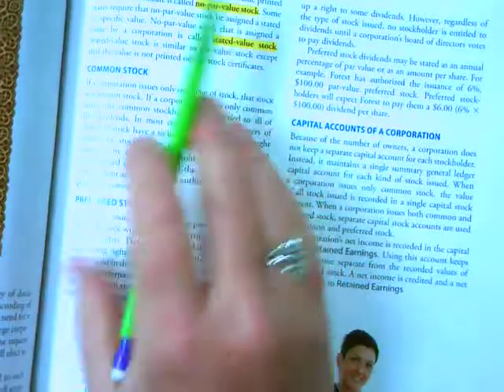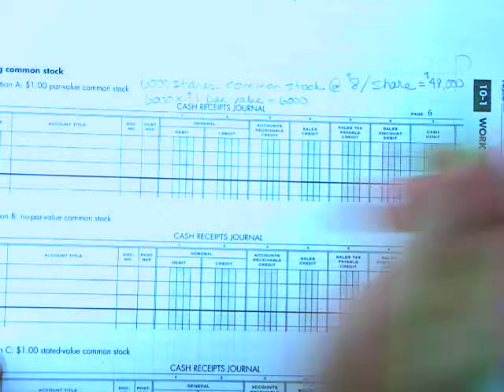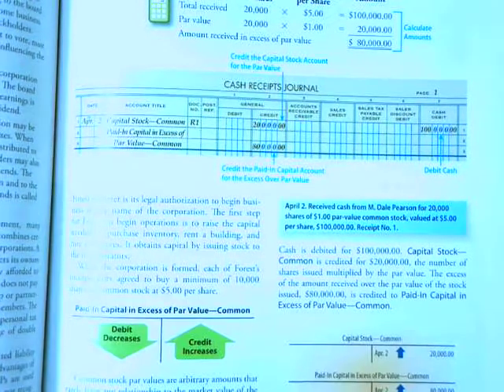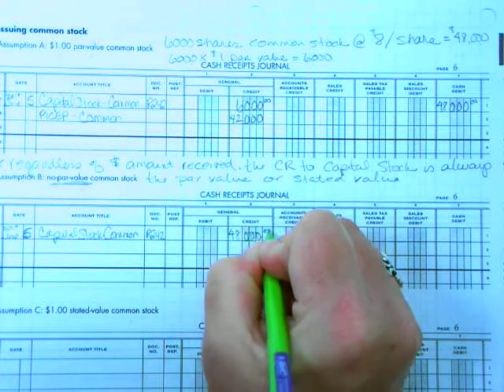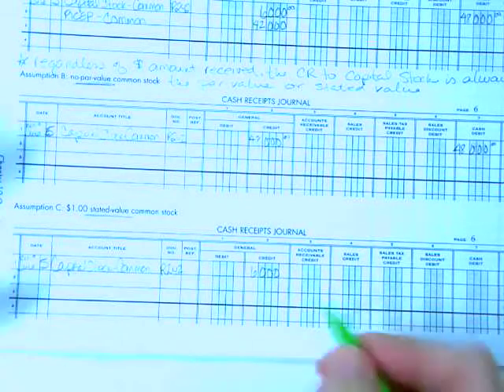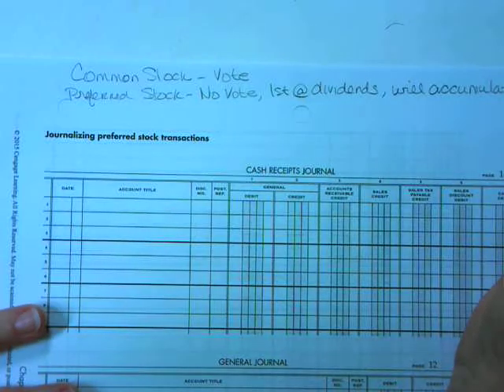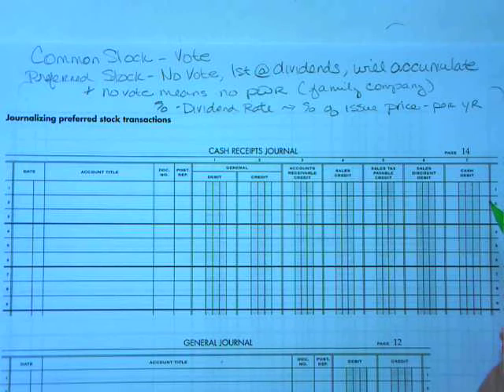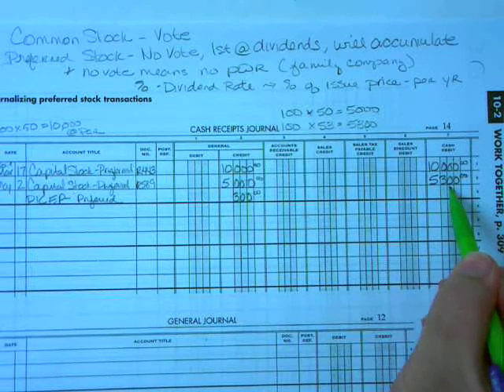A2 Ch 10